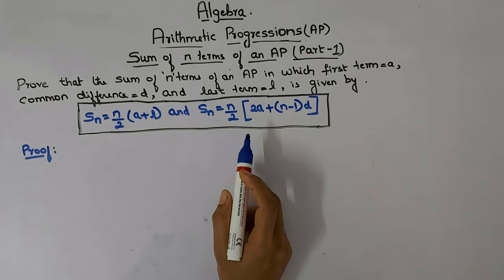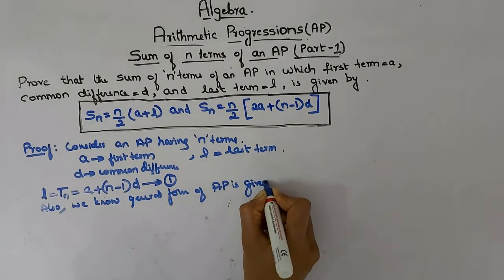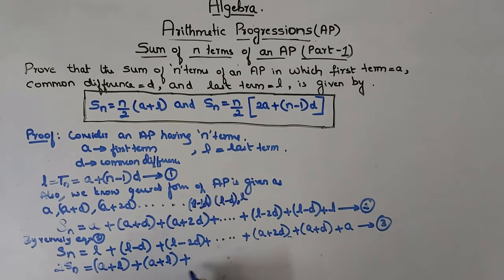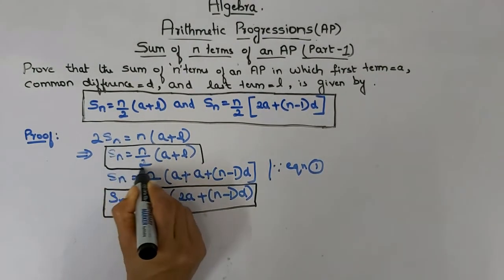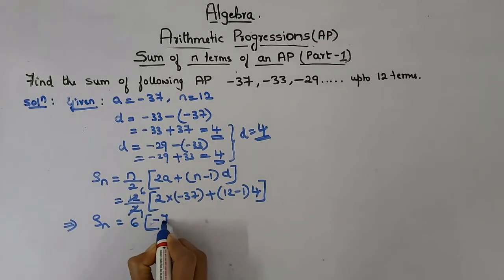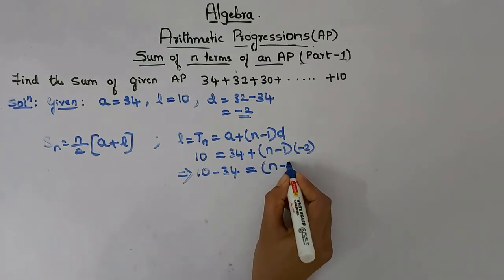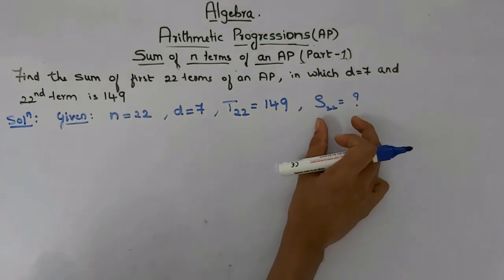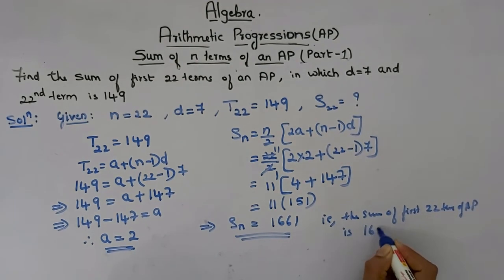Sum of n terms of an AP (Part-1) | Class 10 | Algebra | Math's | 2020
Explains
1. Theorem : Prove that the sum of n terms of an AP in which first term =a, common difference=d,and last term=l, is given by
         Sn = n/2 (a+l) and   Sn =n/2 (2a+(n-1)d)
2. Problems solved under this topic.
3. Word problems